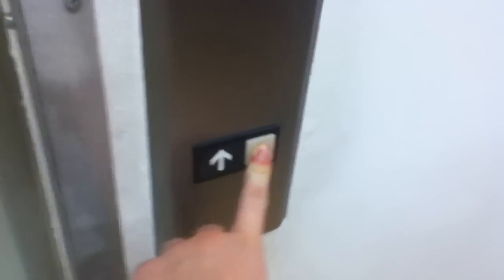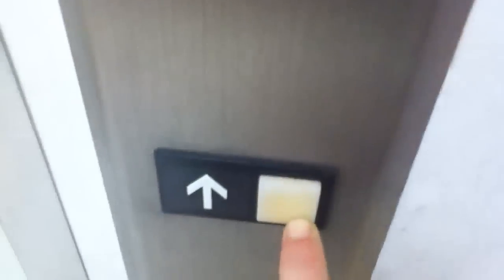OTIS/KONE Elevator at SEARS in the Woodland Mall